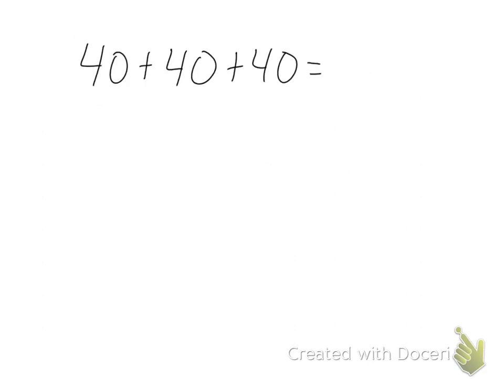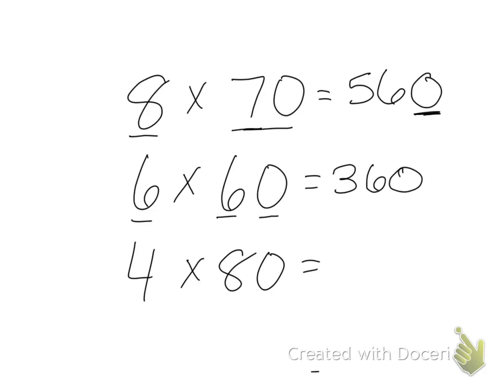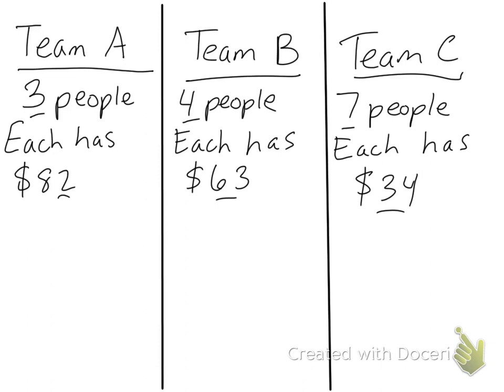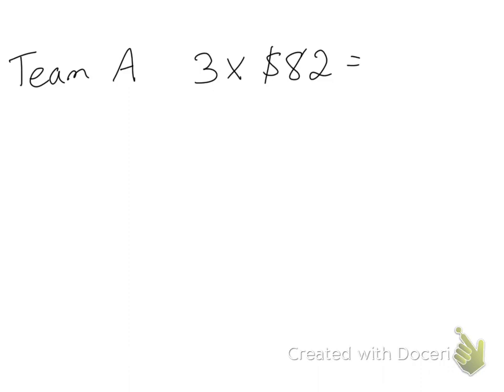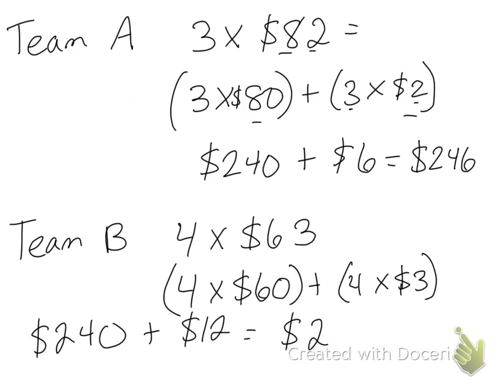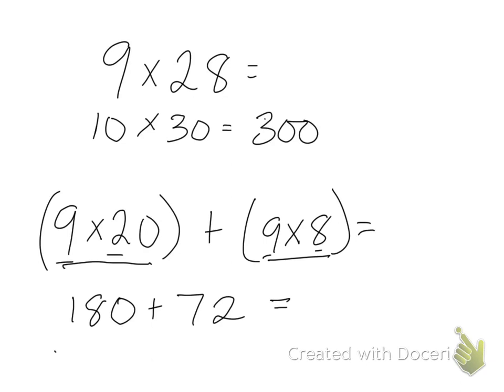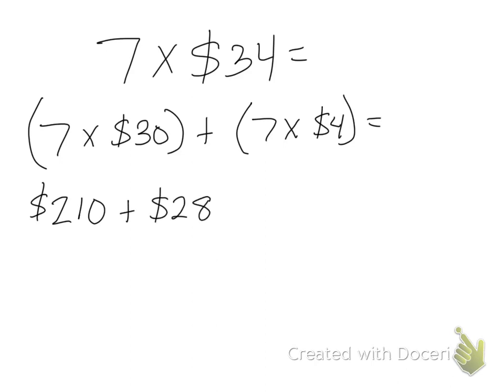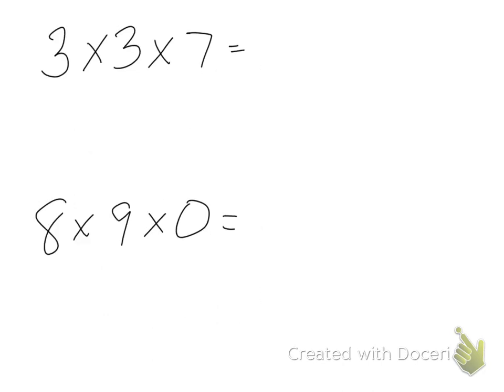Saxon Math 4 Lesson 38